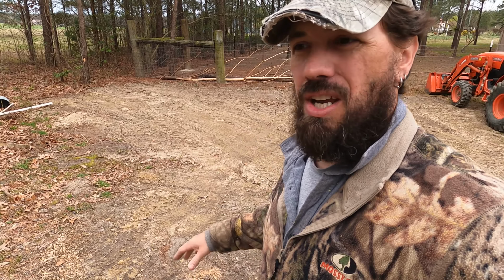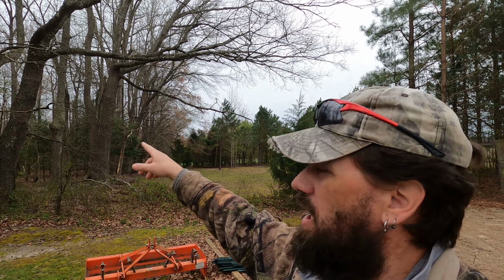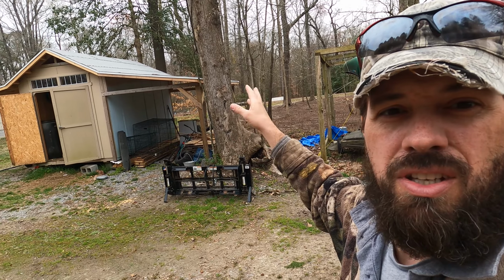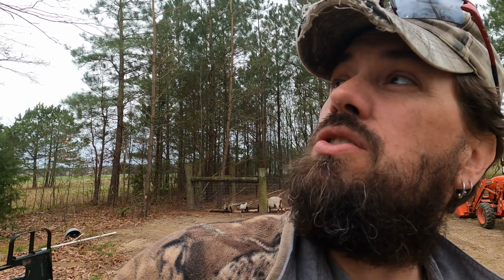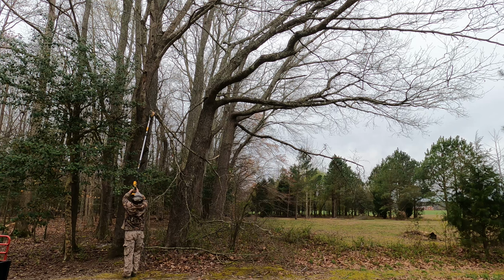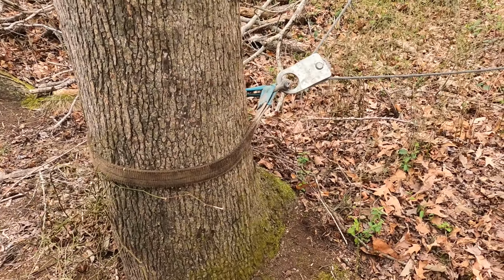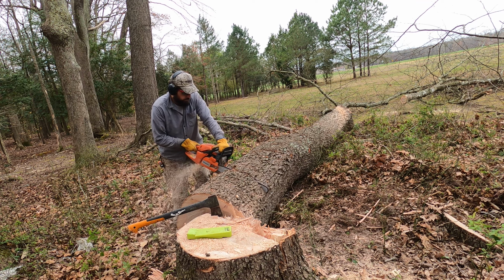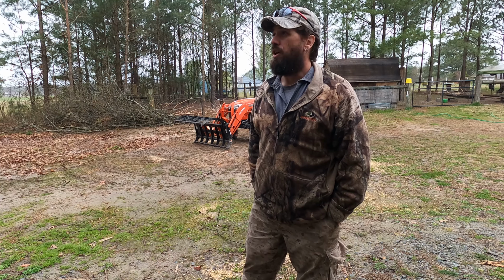Cutting: down a huge oak tree using a chainsaw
We thank you for your continued views and support. Please leave a feedback on how we can make our videos better.  If there are other things that you would like to see more of on our Homestead please comment. In the meantime, we are just having fun with it!